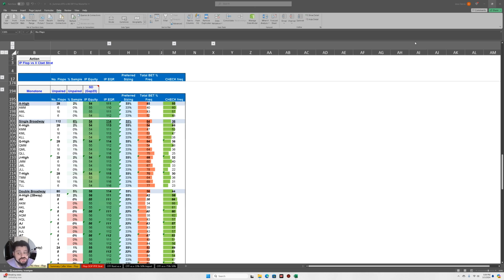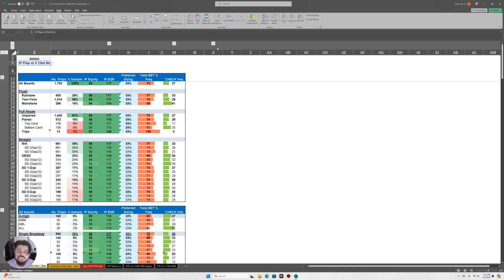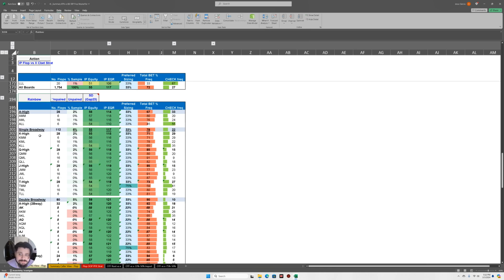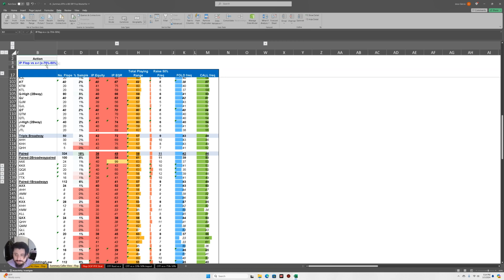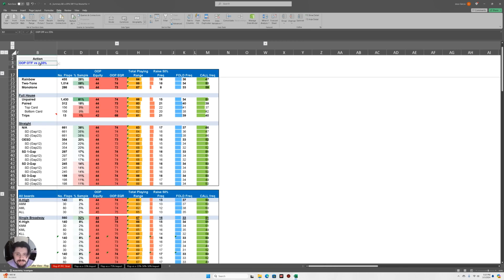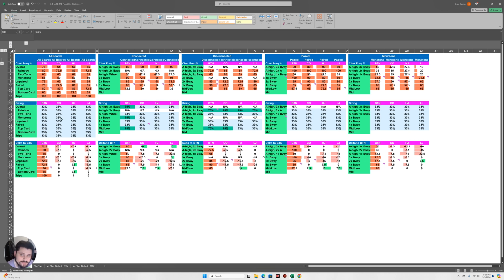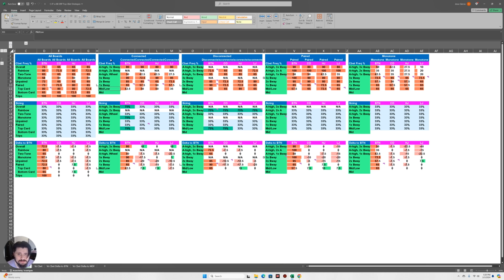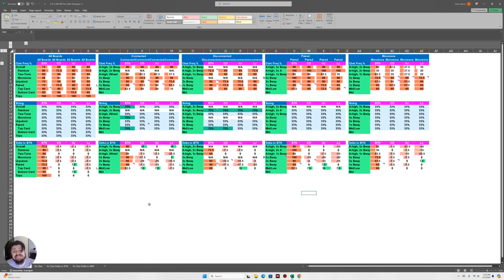Coming Soon! Poker GTO Solver Product Focusing on the GLOBAL FREQUENCY!!!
Hey poker community! I am currently exploring creating a web-based solution product (think GTO wizard) that focuses on the GLOBAL FREQUENCY using GTO ranges and frequencies across the flop, turn, and likely the river as well, starting with 6-max cash games. There are several products that provide data for individual trees, but I don't believe there's much content out there for the big picture / global frequency. This web-based product would only complement your solver work by providing you with a 10,000 foot view to help you understand the game better.

For those of you who work with solvers, I'm interested in hearing from you! Please let me know:

1) Do you work with solvers?!
2) On a scale of 1-5 (5=highest), how interested would you be in having access to a product like this on a web-based browser solution?!
3) Any comments / thoughts / feedback / comments on my beard / etc.

And stay tuned for the turn files. I have the data sliced into how the global frequency changes across different runouts (low straight-completing, high flush-completing, broadway overcard, board pairing, brick, etc.). Really unique and I don't believe there is a product in the market today with this level of detail...watch out for that next time!